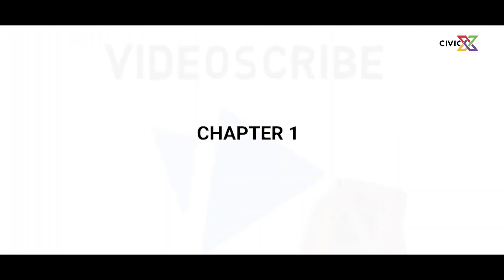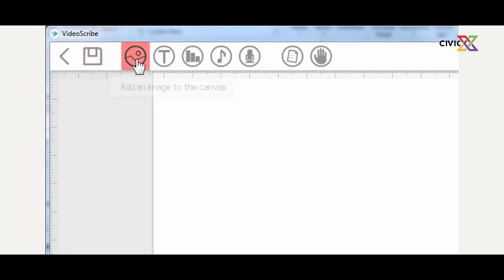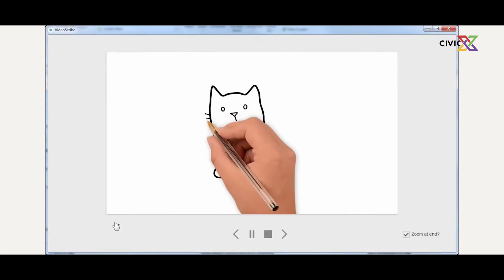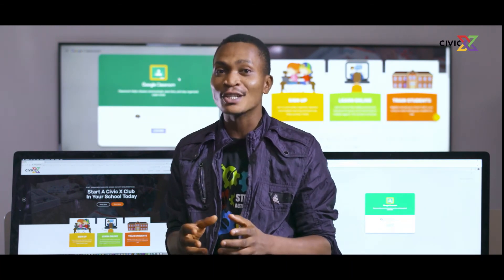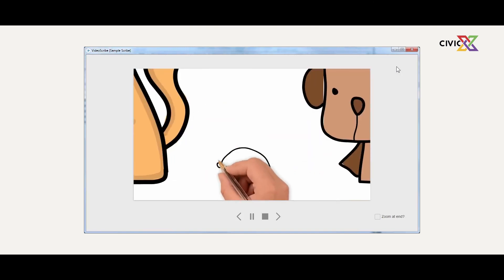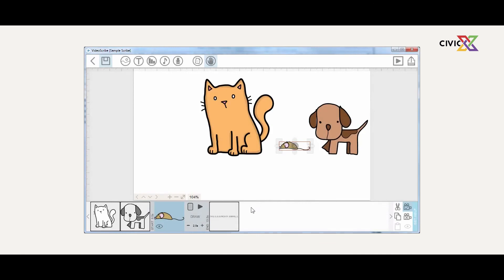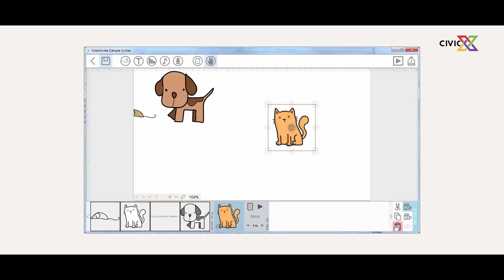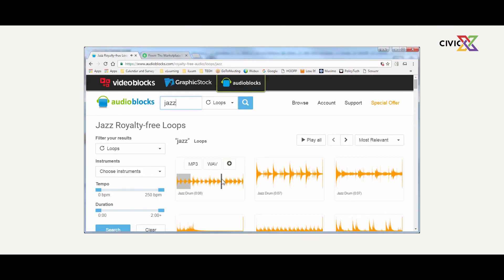CIVIC X NORTHERN CODE PROJECT - Episode 5 (ENGLISH) VIDEO SCRIBE